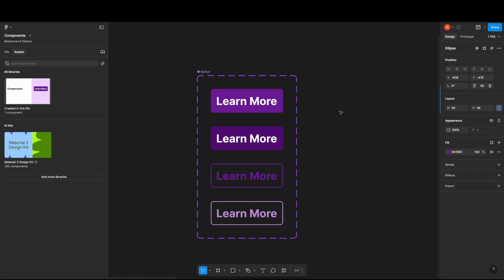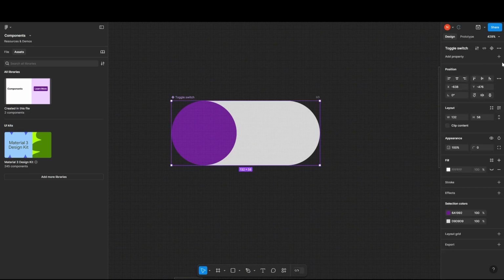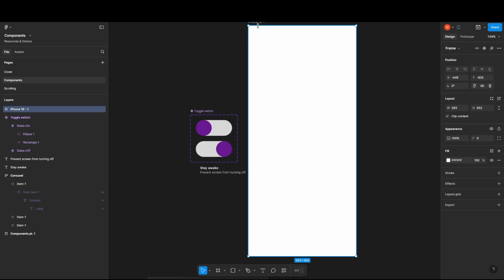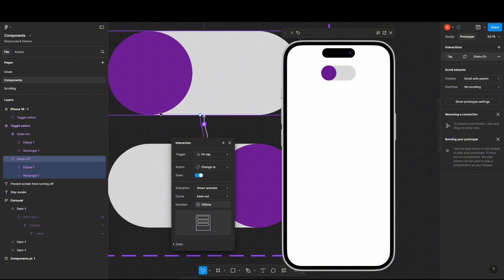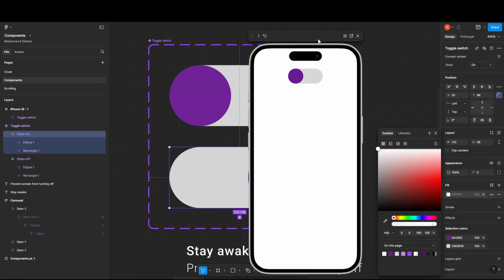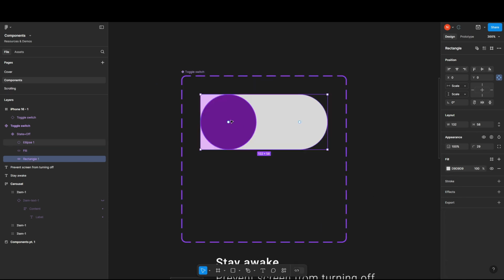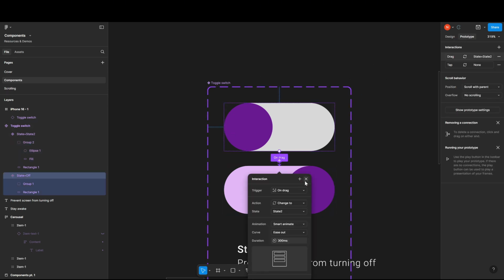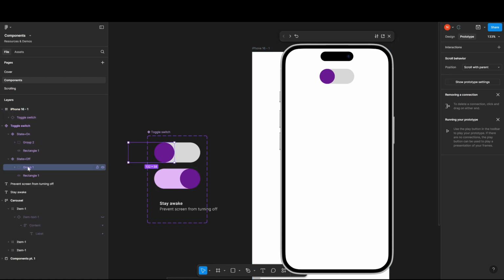Figma Toggle Switch